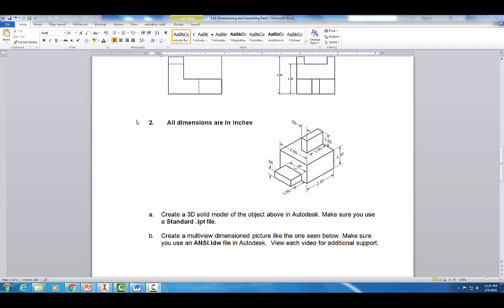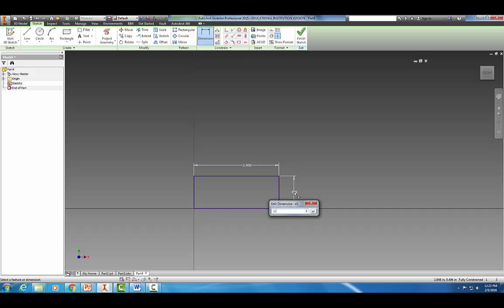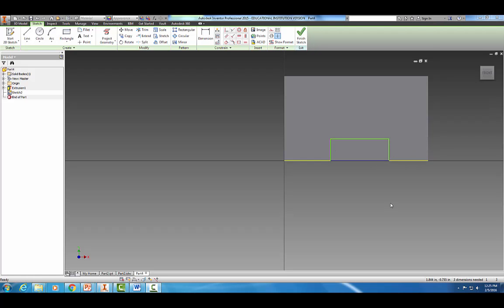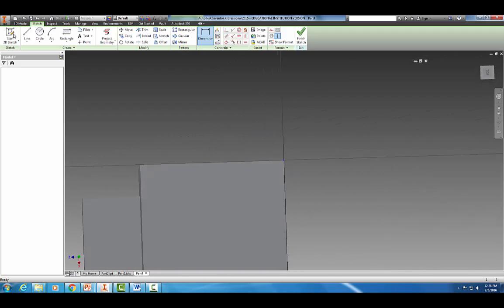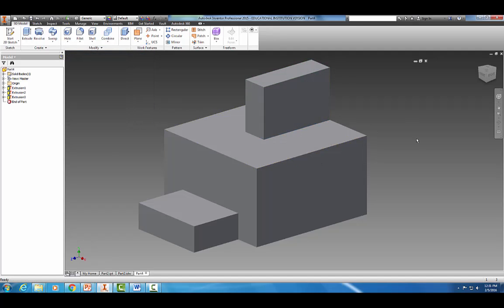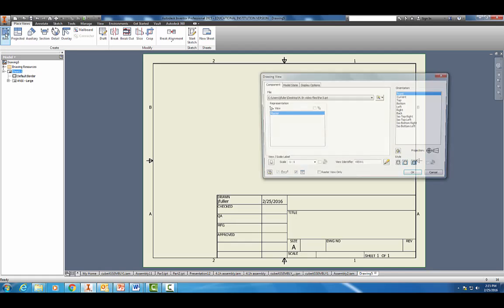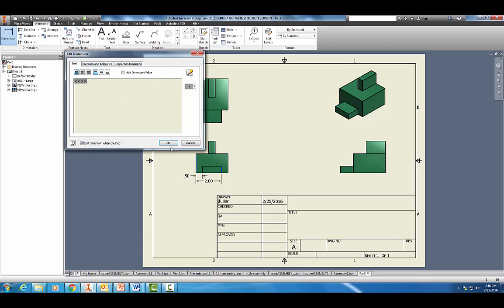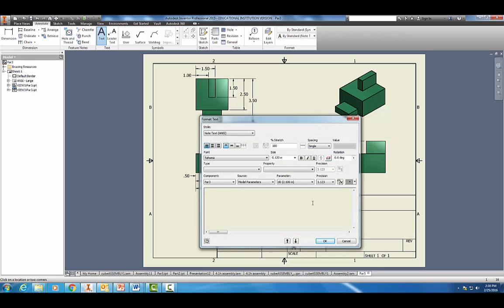4.1h Dimensioning and Assembling Model Parts